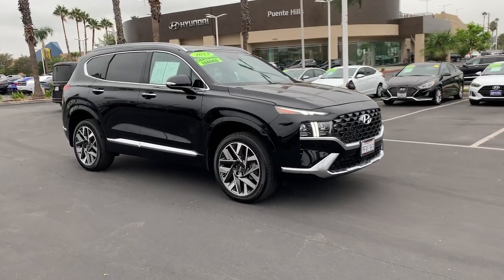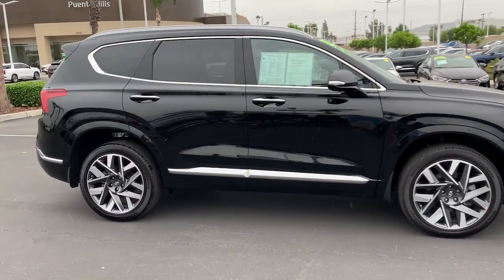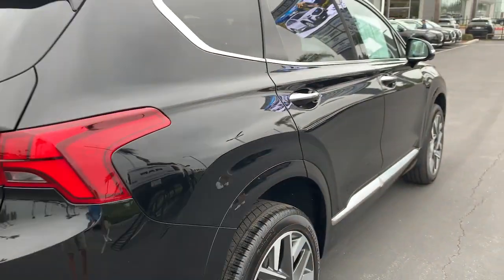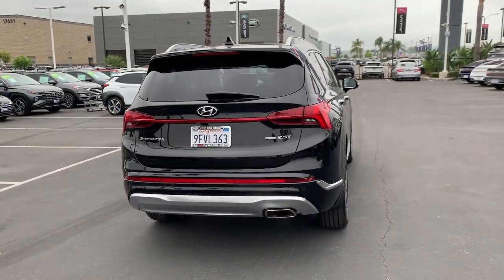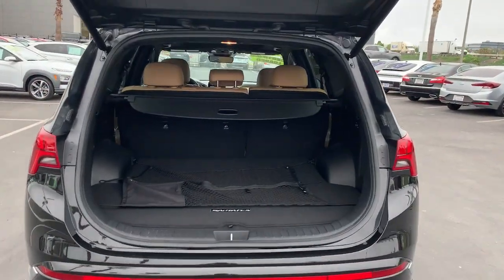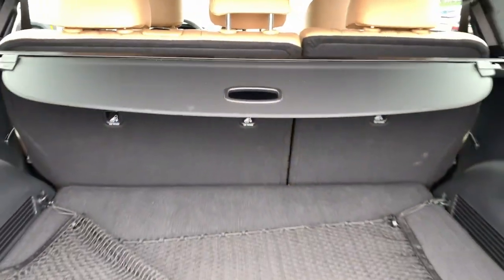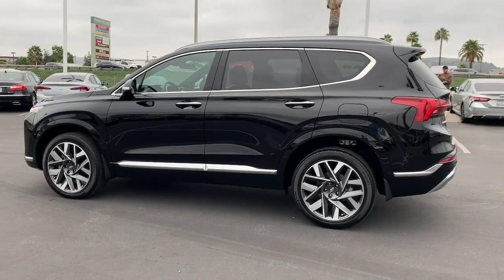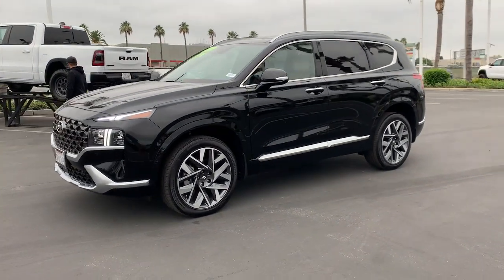2023 Hyundai Santa_Fe Ontario, Claremont, Puente Hills, City of Industry, Inland Empire, CA P557053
Twilight Black Used 2023 Hyundai Santa_Fe Calligraphy available in Puente Hills, California at Puente Hills Hyundai. Servicing the Ontario, Claremont, City of Industry, Inland Empire, CA area.

*-* WOW! 2600 MILES ITS LIKE NEW! *-* HYUNDAI CERTIFIED ITS A HUGE DIFFERENCE & BENEFIT 10yr/100k Miles Hyundai Certified Warranty *-*  ITS CALIGRAPHY LOADED! BUY WITH CONFIDENCE! *-* carfax NO ACCIDENTS *-* ONE OWNER *-* BEAUTIFUL TWILIGHT BLACK *-* COME SEE IT TODAY YOULL BE GLAD YOU DID! Why Go Anywhere Else Because Only Puente Hills Hyundai GIVES YOU PEACE OF MIND *-* Odometer is 2179 miles below market average! 21/28 City/Highway MPGbrbrHyundai Certified Pre-Owned Details:brbr  * 173+ Point Inspectionbr  * Vehicle Historybr  * Limited Warranty: 60 Month/60000 Mile (whichever comes first) from original in-service datebr  * Powertrain Limited Warranty: 120 Month/100000 Mile (whichever comes first) from original in-service datebr  * Warranty Deductible: $50br  * Includes 10-year/Unlimited mileage Roadside Assistance with Rental Car and Trip Interruption Reimbursement; Please see dealers for specific vehicle eligibility requirements. 10-Year/100000 Mile Hybrid/EV Battery Warranty. 3 months Siru-iusXM trial subscriptionbr  * Roadside AssistancebrbrbrPuente Hills Hyundai ...Why Go Anywhere Else!